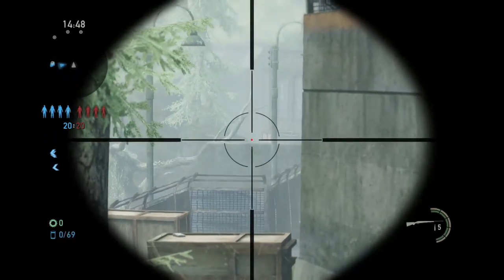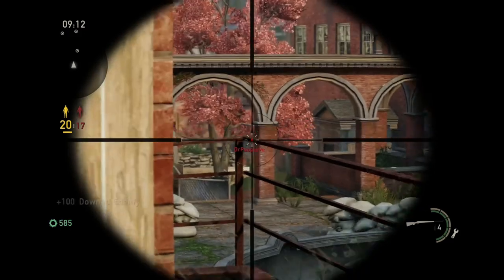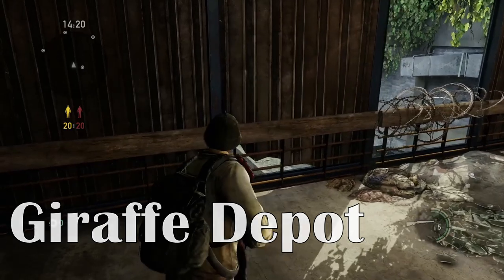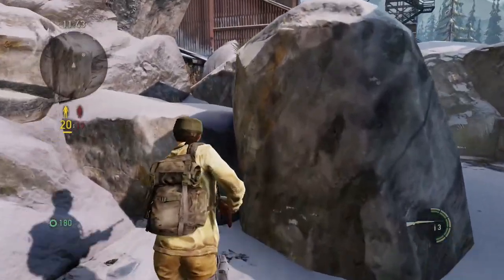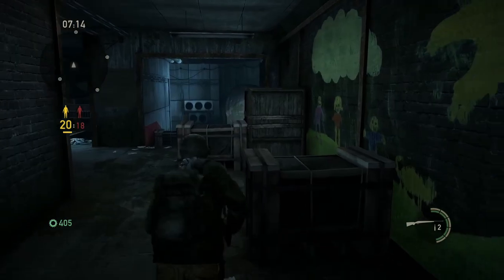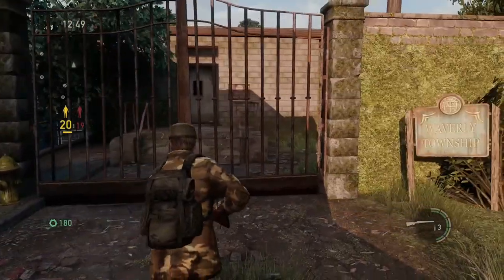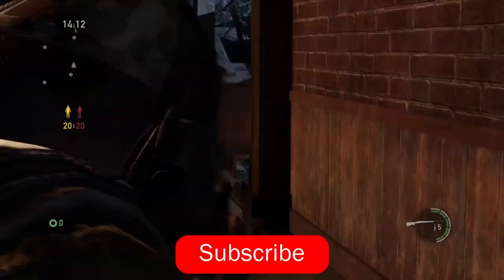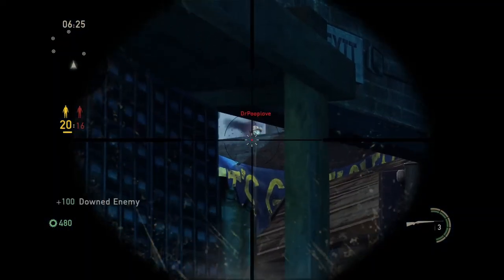85 SNEAKY Sightlines only the BEST Snipers know about…in the Last of Us Factions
The Last of Us Factions tips for PS5, PS4 and PS4 pro. In the Last of Us Remastered multiplayer, you can use sightlines to your advantage to get more downs. In this video I provide 85 sneaky sightlines.

Timestamps:
0:00 Previously on Dr. Pooplove
0:33 Lakeside
1:30 University
2:35 Downtown
3:42 Bookstore
4:38 Bus Depot
5:25 Wharf
6:17 Coal Mine
7:24 Financial Plaza
8:10 Beach
9:00 Capitol
9:40 Water Tower
10:35 Suburbs
11:26 Hometown
12:42 The Dam
13:58 High School
15:00 Bill's Town
15:50 Checkpoint